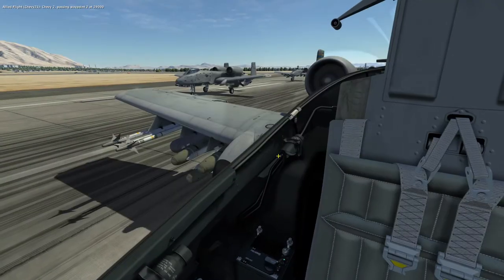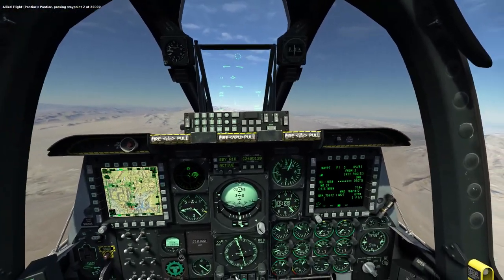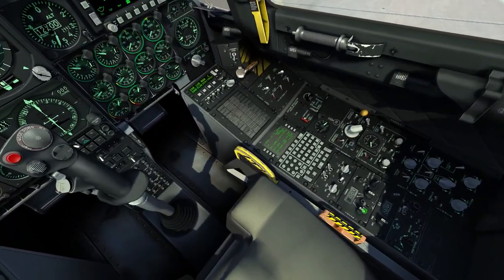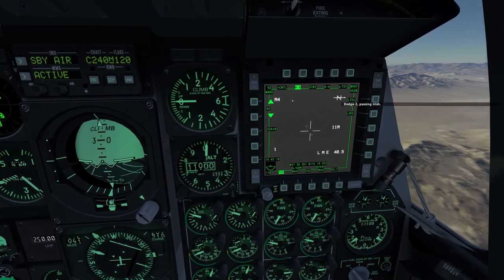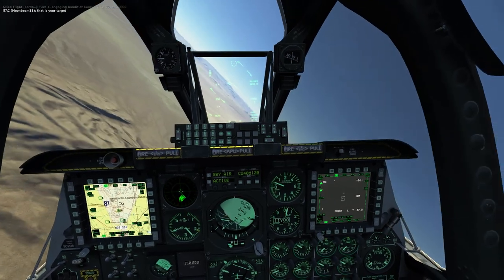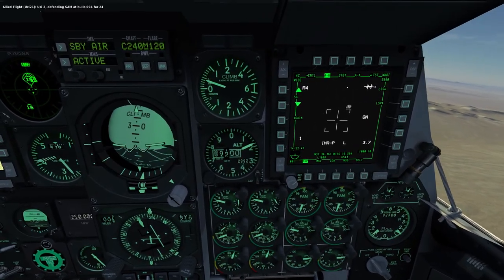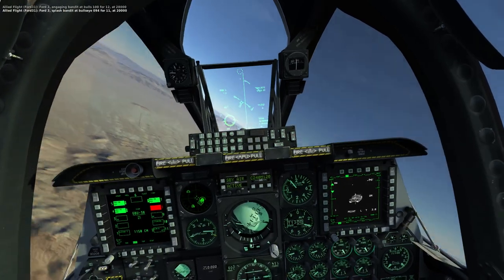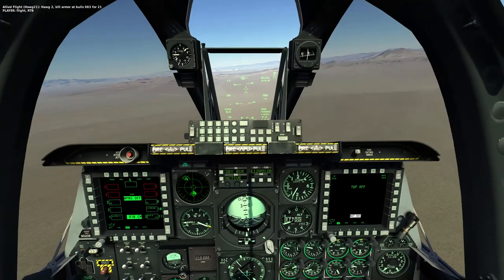DCS: World 2.0 - A-10C 16-2 Red Flag Campaign (mission 6)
Don't believe me when I say it's mission 5, it's really mission 6.
ED please fix the GPS guidance as well as the wingman bug! Thx!